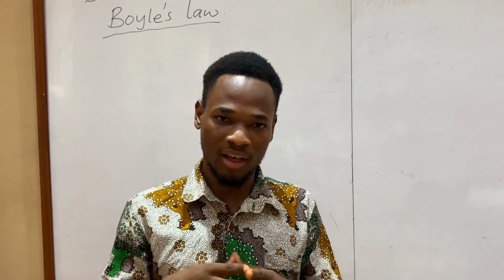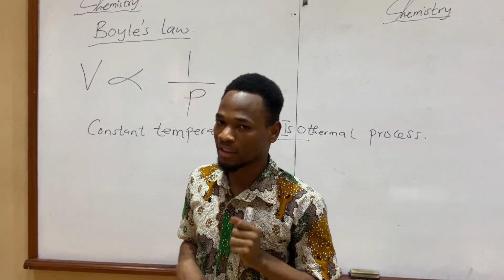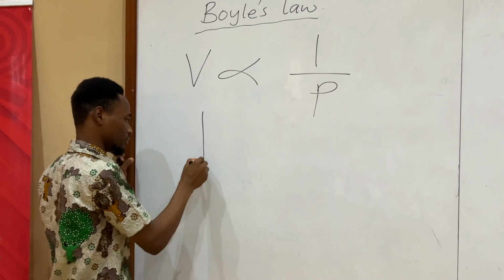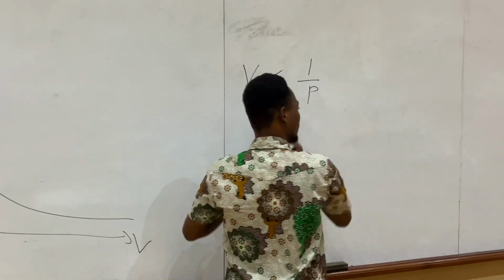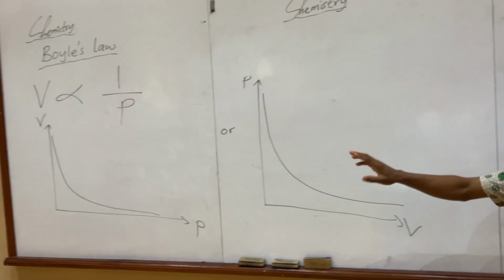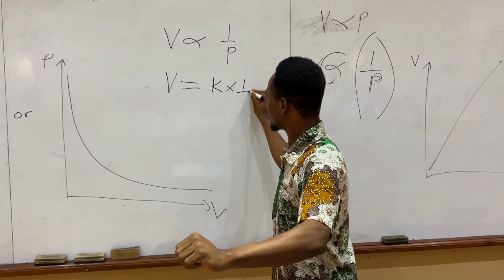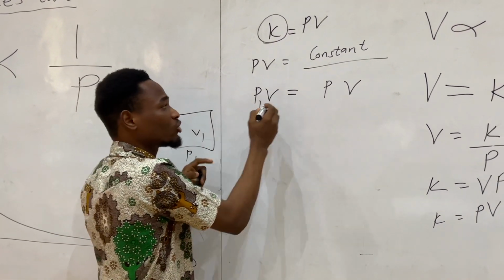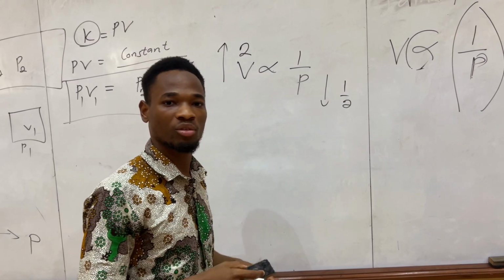Boyles Law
Boyles law states that at a constant temperature the volume of a gas is inversely proportional to the volume. Quantitatively, if the gas is say halved,the pressure will be doubled. In the same way if the volume is doubled,the pressure will be halved.